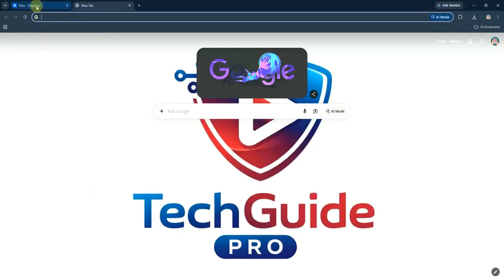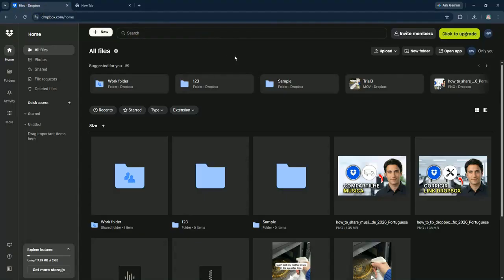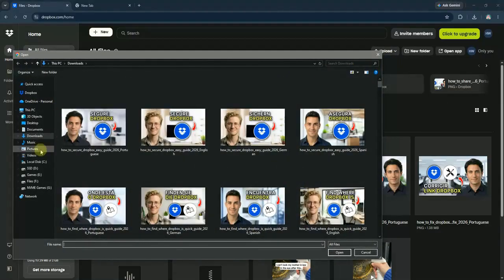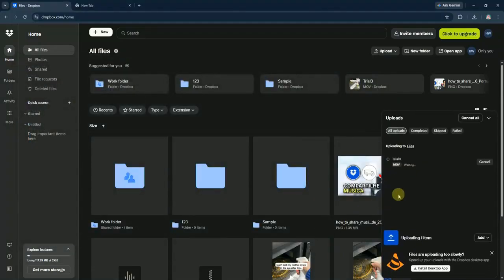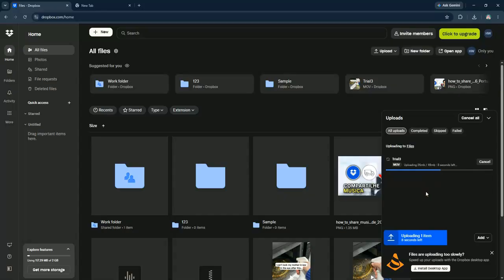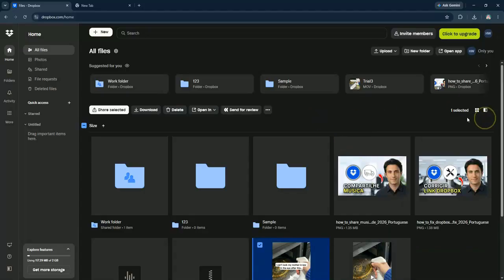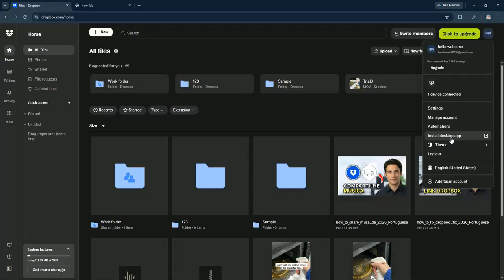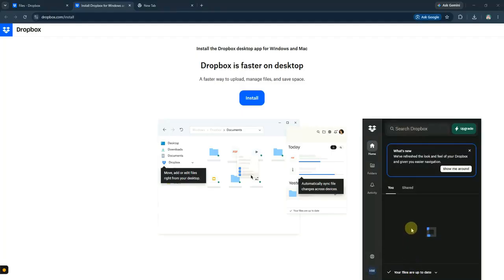How to Backup with Dropbox - Easy Guide 2026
Learn how to backup with Dropbox.

This comprehensive tutorial will teach you how to securely back up your files using Dropbox, a leading cloud storage solution. Discover the best practices for creating backups, managing your files, and ensuring that your important documents are safe and accessible from any device. Whether you're a beginner or looking to optimize your Dropbox backup strategy, this video will guide you through the essential steps to protect your data effectively.